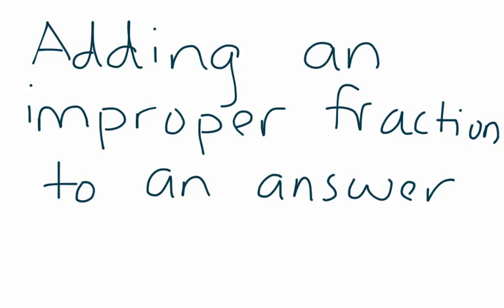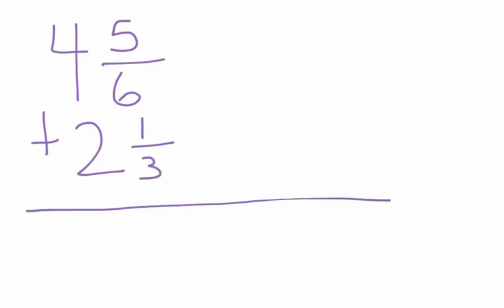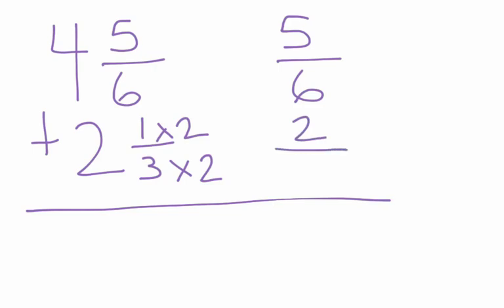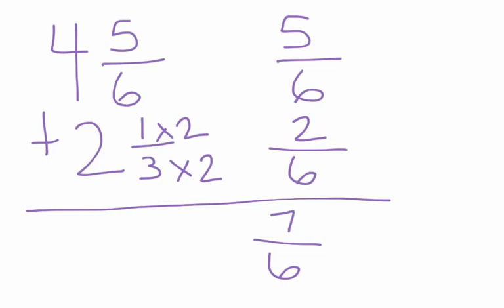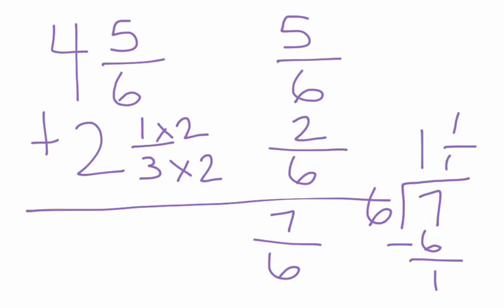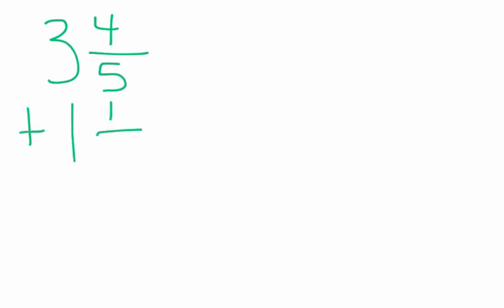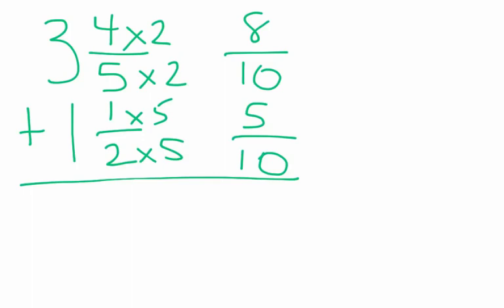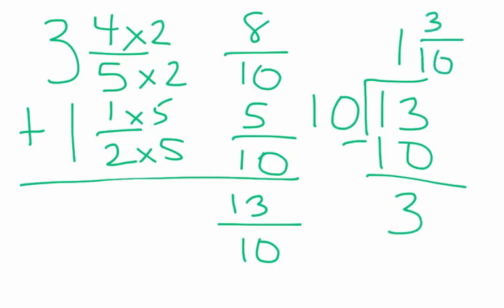Adding an improper fraction to an answer